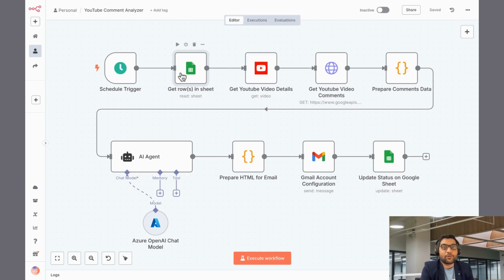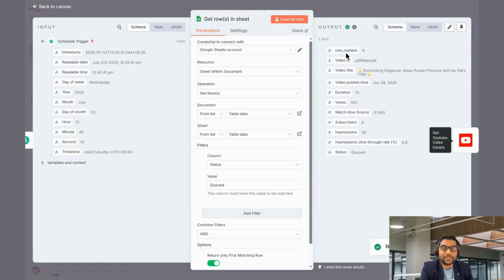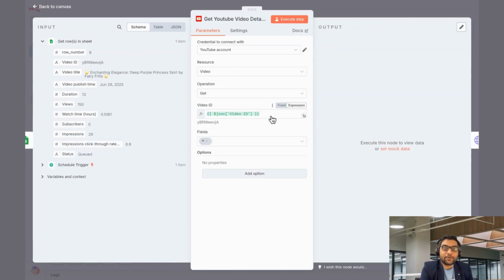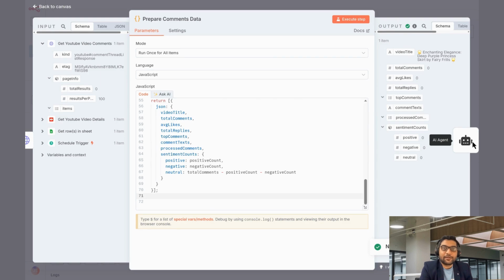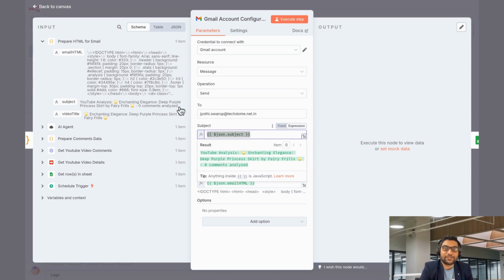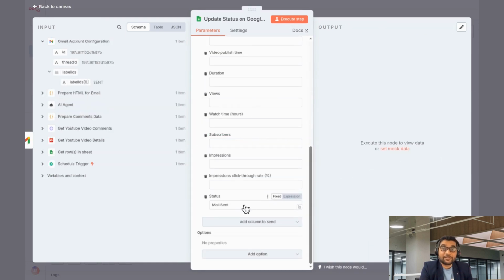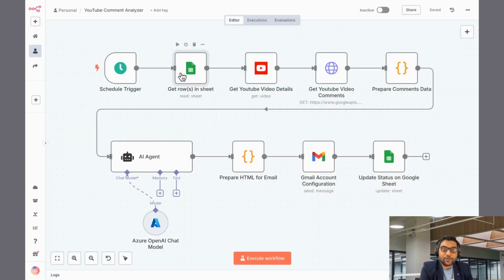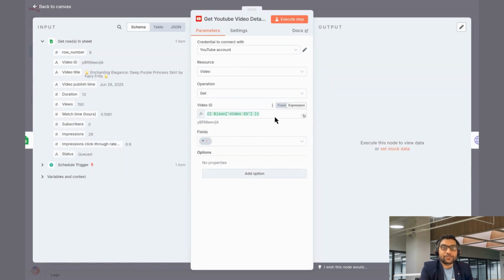Automate YouTube Comment Analysis with GPT-4o & n8n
Tired of manually analyzing YouTube comments? This video shows you how to fully automate the process using GPT-4o and n8n—no coding required.

🛠️ What the Workflow Does:
🎯Tracks new videos via Google Sheets
🎯Pulls metadata + comments via YouTube API
🎯Analyzes feedback with GPT-4o:
• Sentiment classification
• Recurring themes
• FAQs & insights
🎯Sends a polished HTML report via Gmail
🎯Marks videos as processed

🛠️Perfect for:
Creators, marketers, product teams, and agencies who rely on comment feedback.

📦 You’ll Need:
Google Sheet, YouTube API key, GPT-4o access, Gmail, and an n8n instance.

💬 Have a use case? Drop it below—we might feature it next.